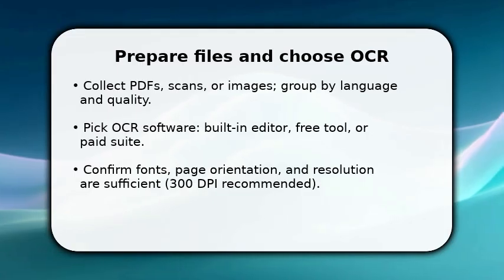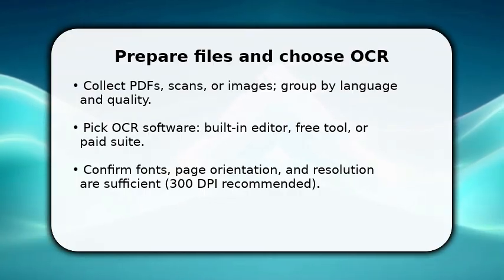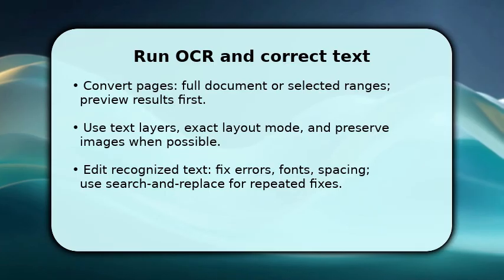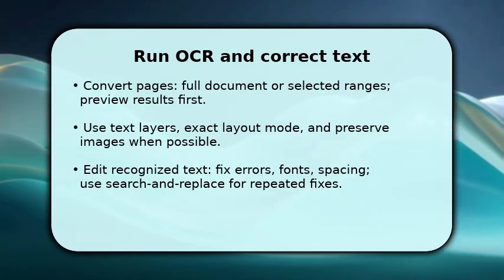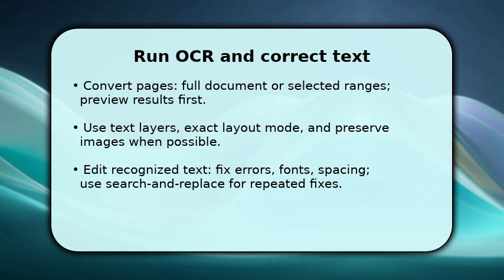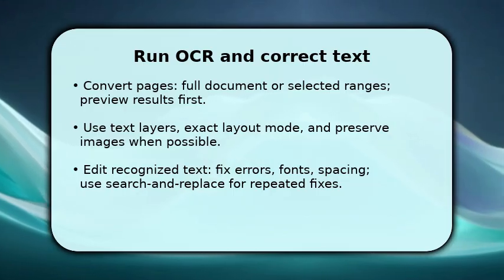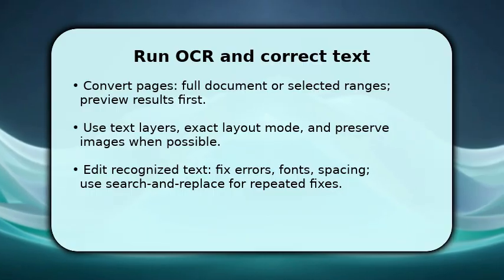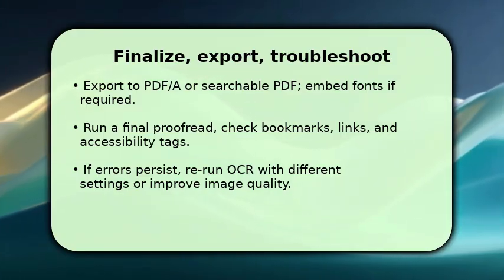How to Edit Pdf with Ocr - Easy Guide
How to Edit Pdf with Ocr - Easy Guide | 🔒 Surfshark VPN Deal — Stay private and secure. $1.99/mo + 3 Months Free ▸

Discover the simple steps to edit PDF documents using OCR technology. This video guide will walk you through converting scanned pages into searchable text, making editing and organizing your digital files a breeze.

edit pdf, ocr software, convert scan to text, pdf edit tutorial, scanned document OCR, digital file organization